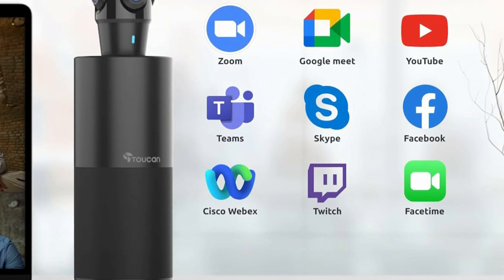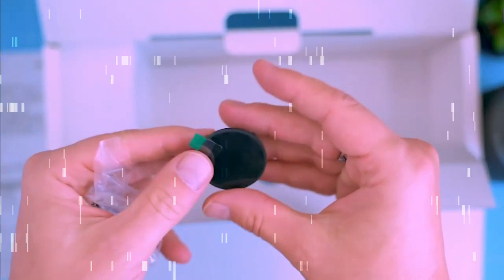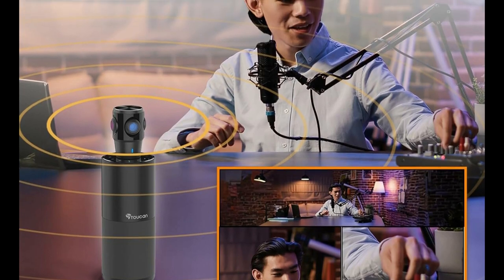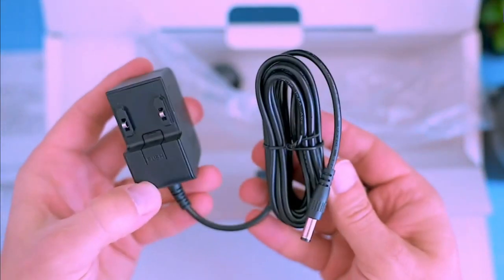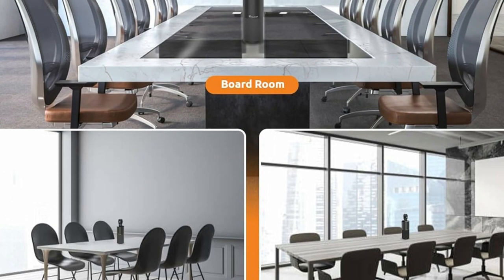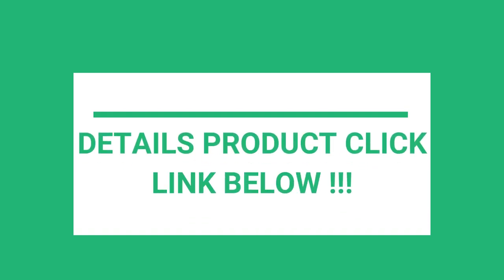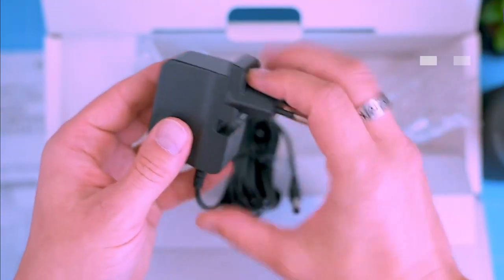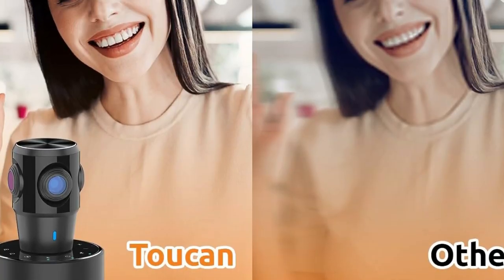TOUCAN 360-Degree Video Conference Camera, 1080p HD Webcam with 4 Noise Reduction Mics & Speaker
TOUCAN 360-Degree Video Conference Camera, 1080p HD Webcam with 4 Noise Reduction Mics, Speaker, AI Tracking, Works with Zoom,Google Voice,Microsoft Teams and More,for PC/Laptop/MacBook/Tablet.

The conference room meeting camera can provide 4 different meeting visualization modes to meet different meeting needs and adapt to various meeting scenarios. Whether it is a large or small conference room meeting, or online class presentation and discussion.